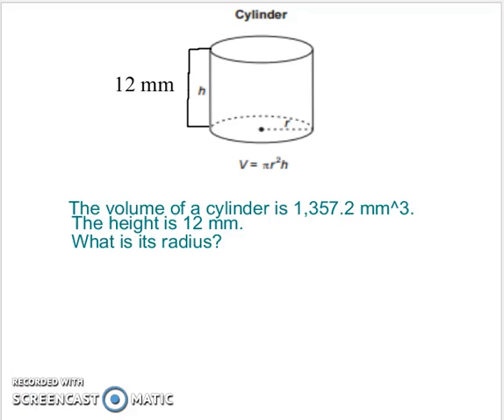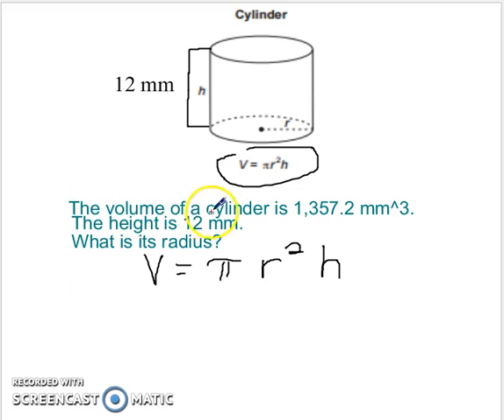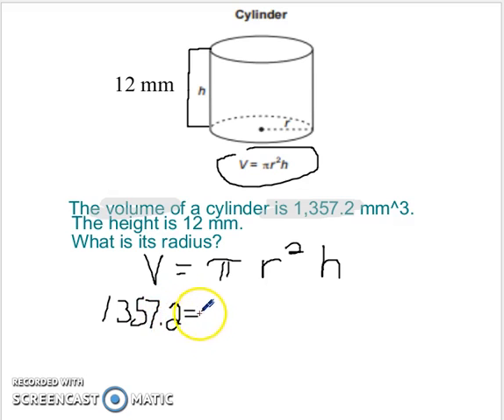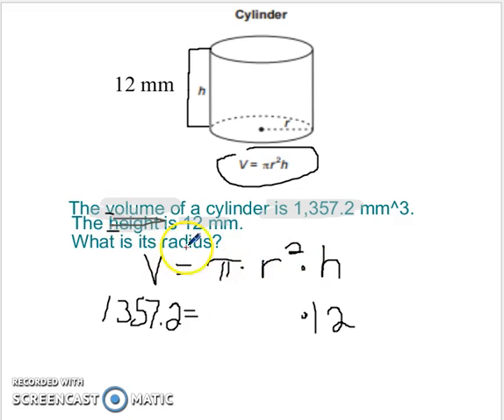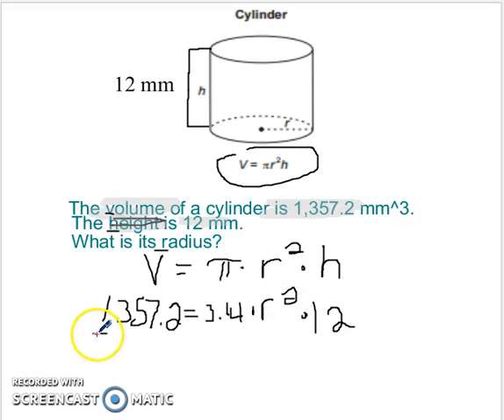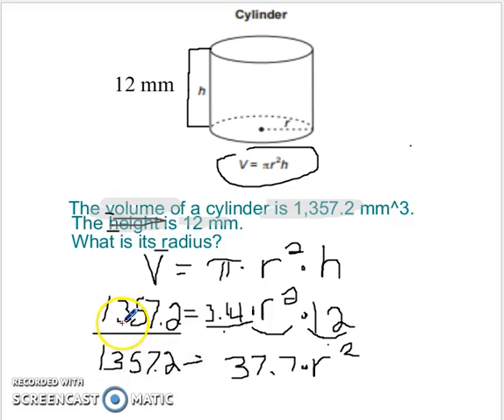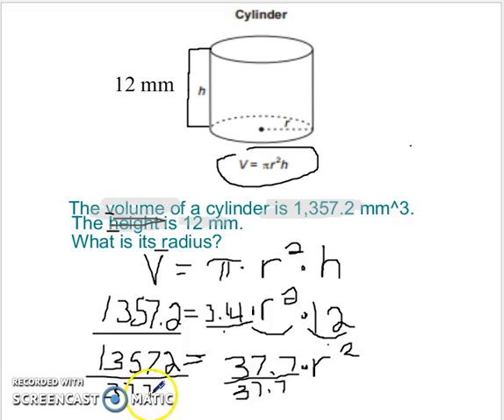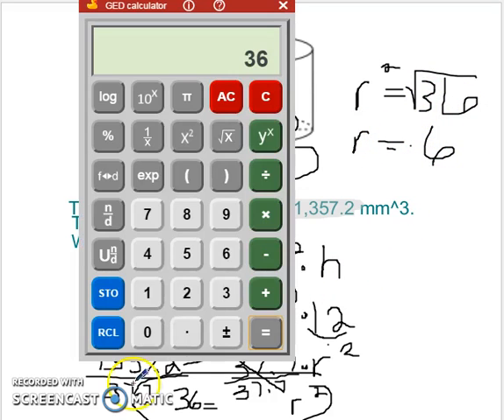find radius cylinder given volume